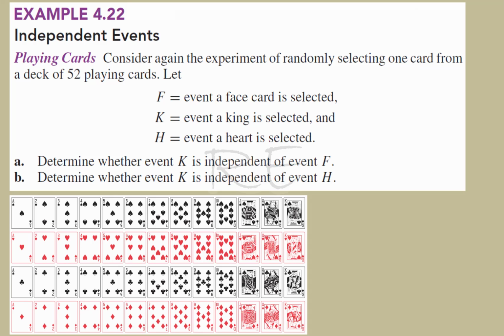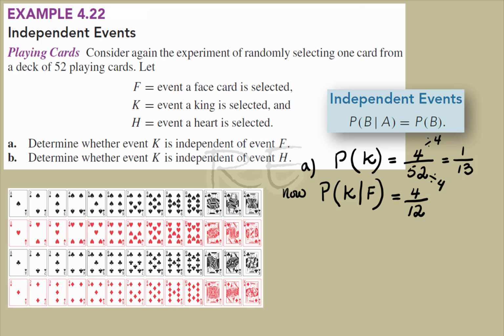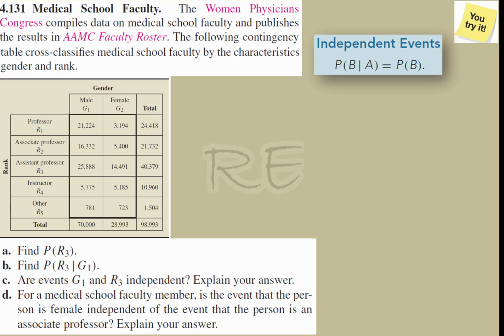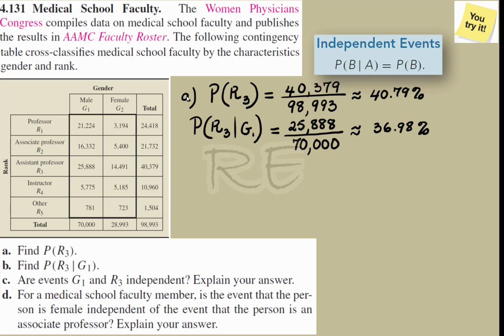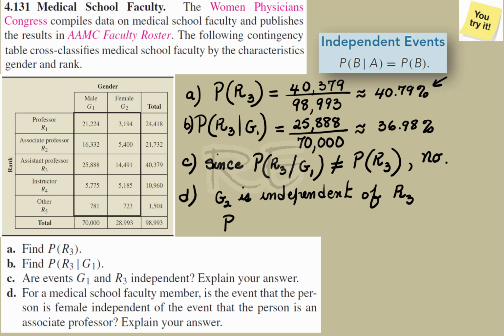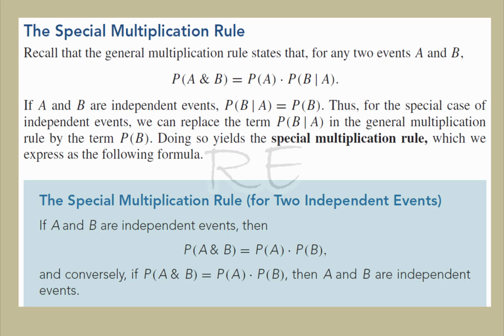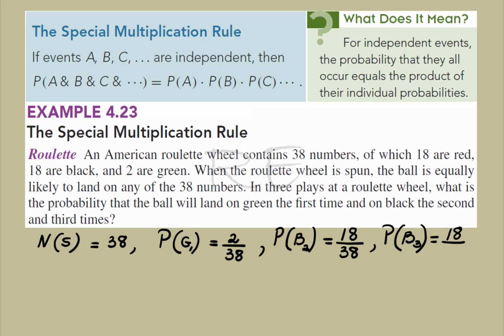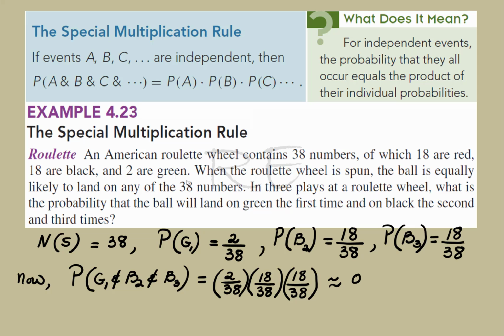What is The Multiplication Rule - Independence - Math 20 Lesson 4.6 - Video 3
General Multiplication Rule, Independent Events, Special Multiplication Rule